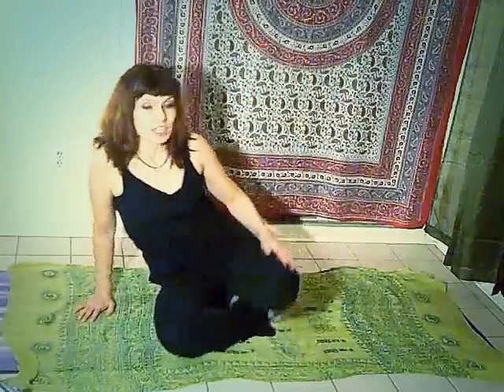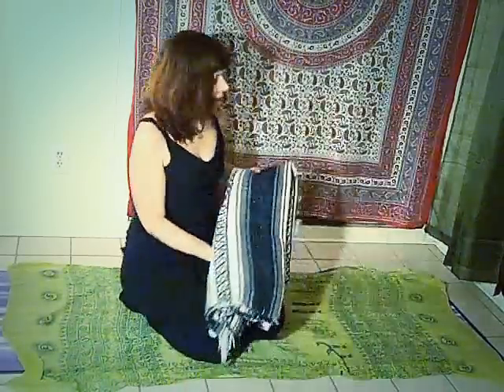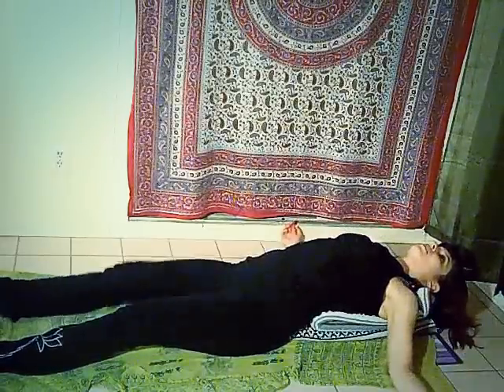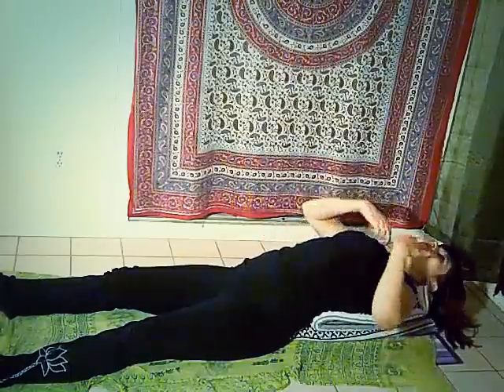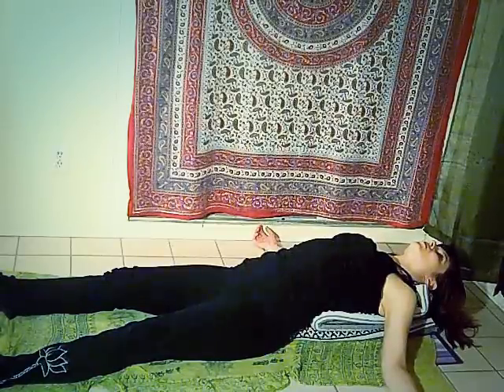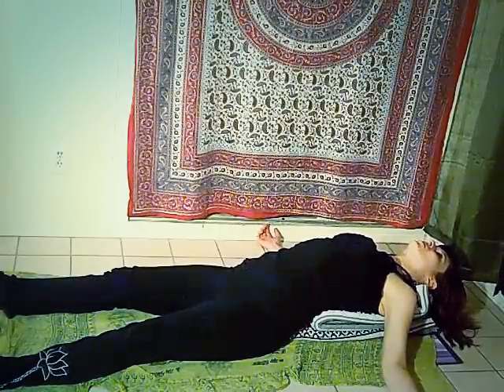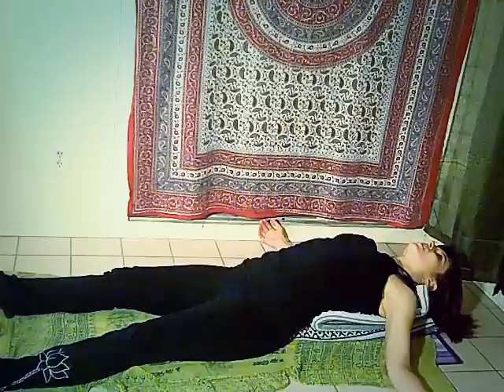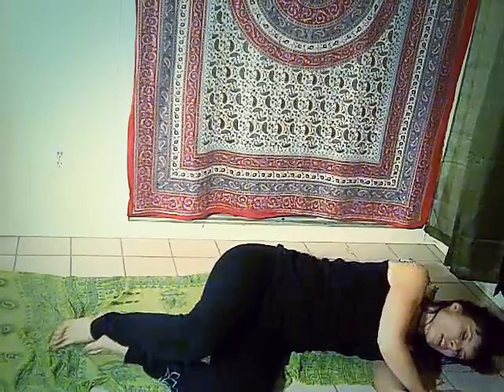4th Chakra - heart opening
Relaxing into Opening- Writing the Energetic body - 4th Chakra Warm Up

Heart opener with props. Warm-up of the day for "Writing the Energetic Body" - a workshop that uses the chakra system as the backbone for writing exploration.